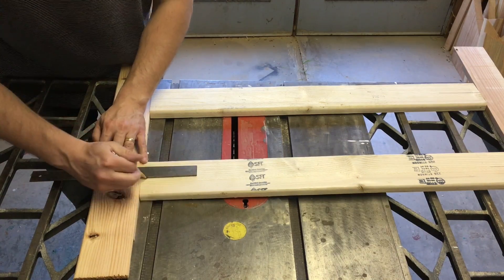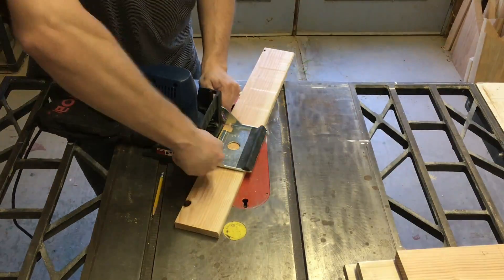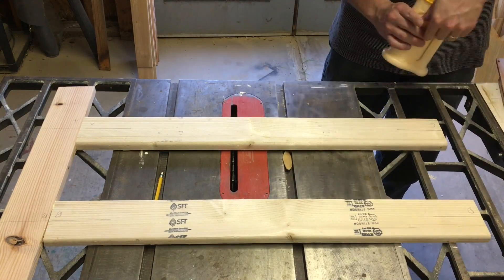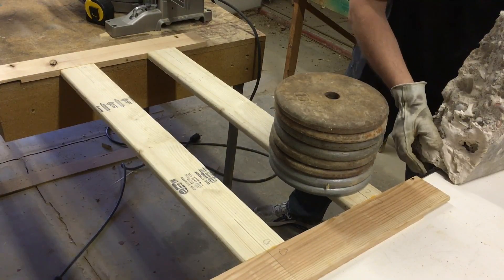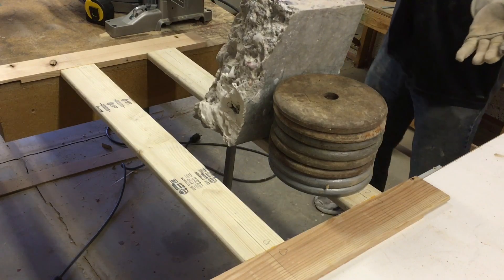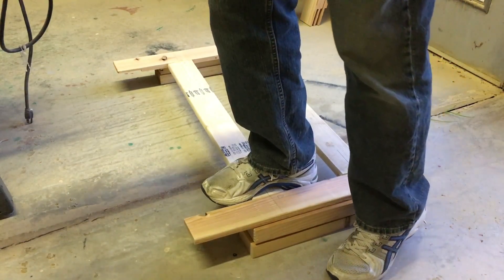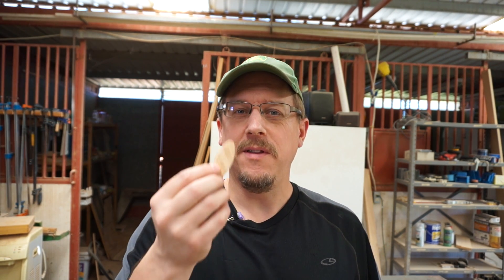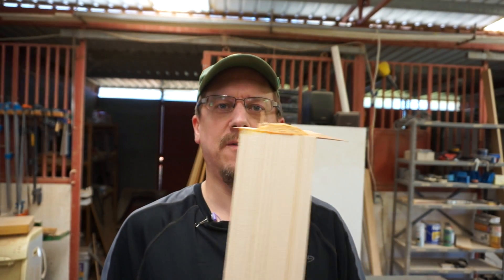Simple Biscuit Strength Test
Biscuits are used to align glued up boards but aren't typically used for joint strength purposes.  But how strong are they?  Do they add any strength beyond a simple glued joint?